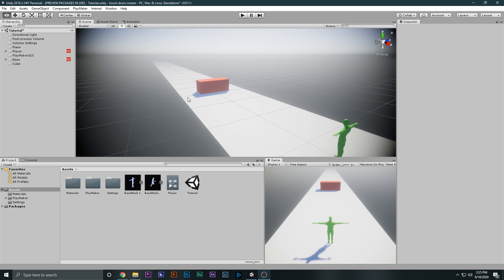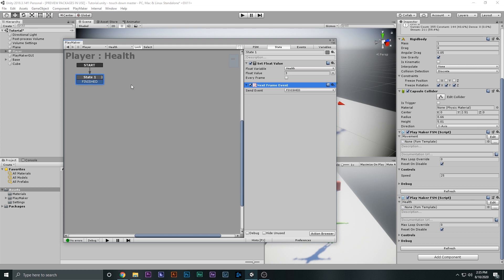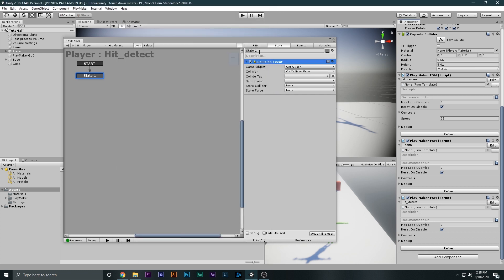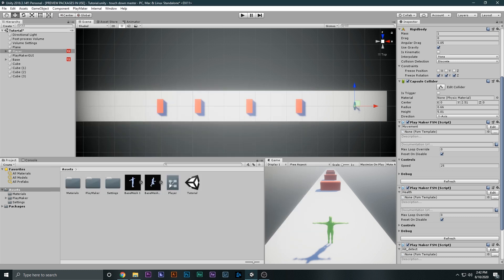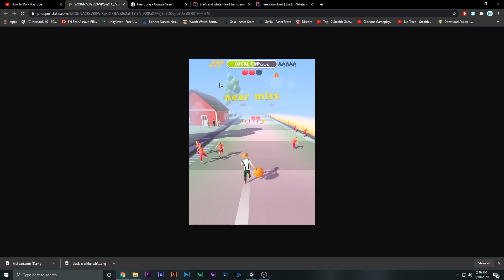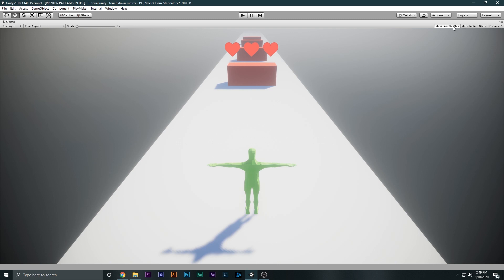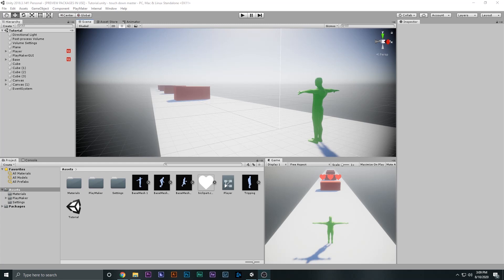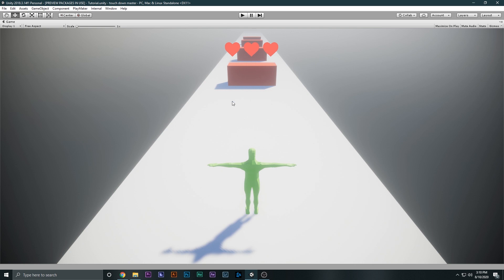PLAYER HEALTH - Hyper-casual Game in Unity - Tutorial - Subway Surfers - Part_2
In this tutorial series, we will be learning how to make a hyper-casual game in Unity from scratch.
This is the part 2 in which we will learn how to make Player Health system.